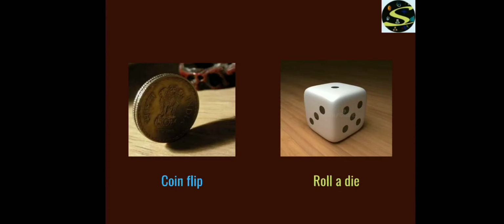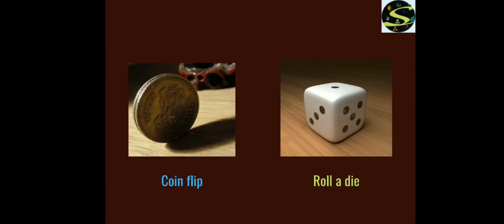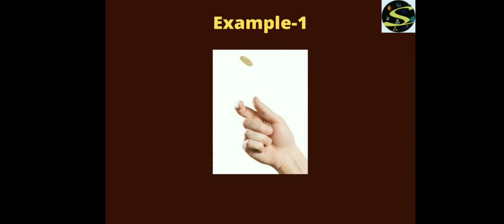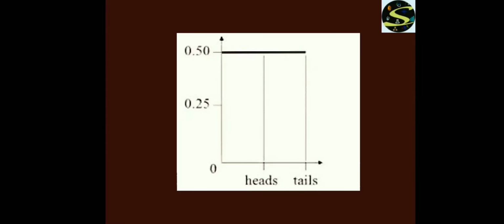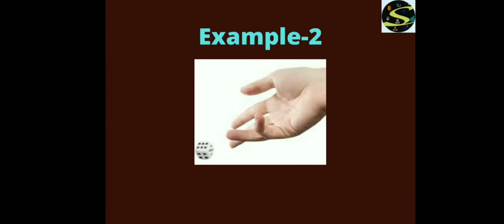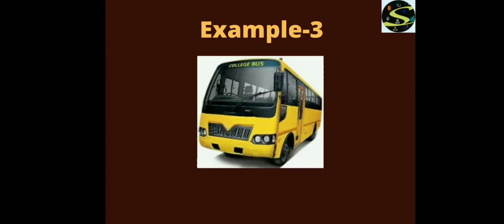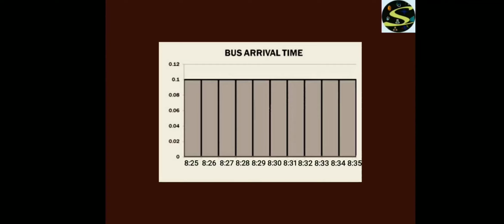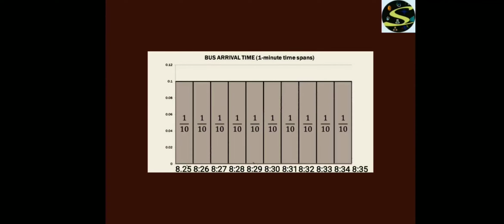Discrete Uniform Distribution by Vara Lakshmi(Statistics Lecturer)